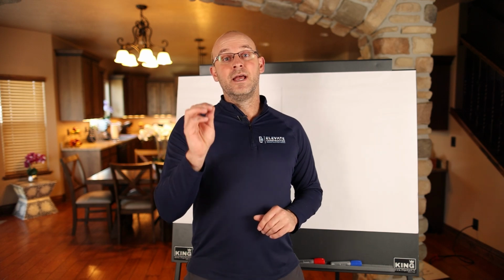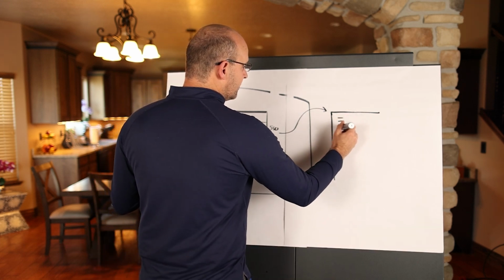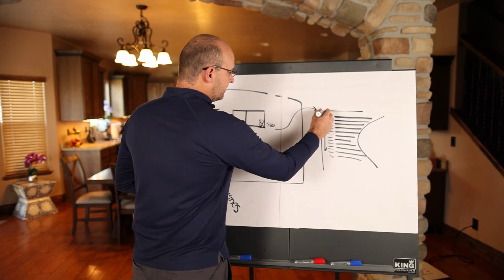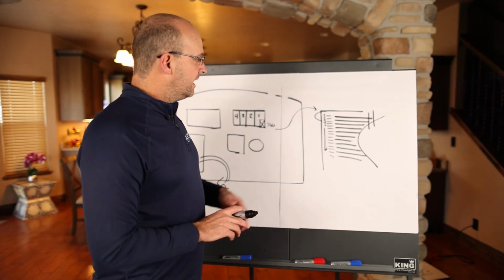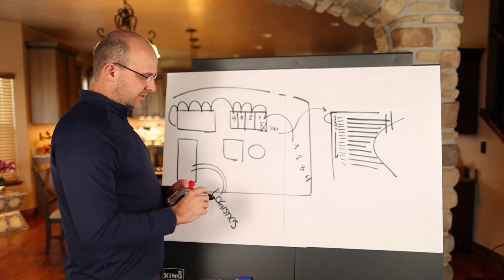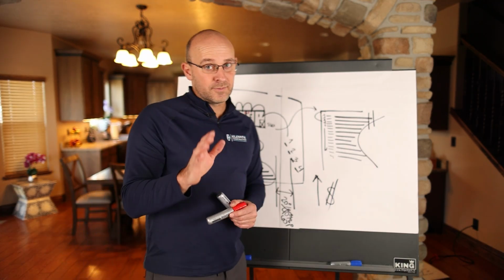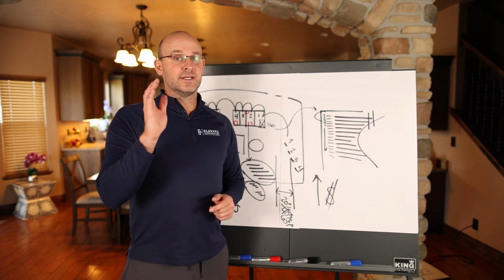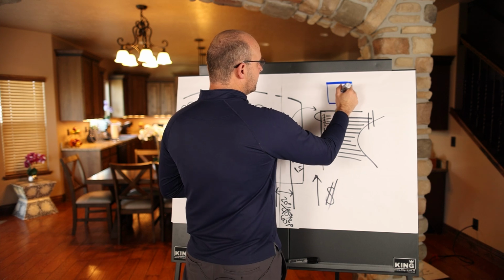Building Multi-Family Ground Up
Big multi-family projects can look complicated at first but the process is actually simpler than you think and easily optimizable as long as you use the right system! In this video, I'll share the most efficient way to building multi-family ground up and key tips to take weeks (or even months) off your project!

Jason Schroeder

00:00 Intro & Summary
01:12 Benefits Of Using Takt Planning For Multi-Family Projects
04:02 How You Can Increase Productivity With Takt Planning
06:32 How To Leverage Repetition To Improve Flow
07:45 How To Maintain Flow Through Zone Control Walks
09:24 Summary Of How To Build Multi-Family Projects
10:10 Learn More With These Resources